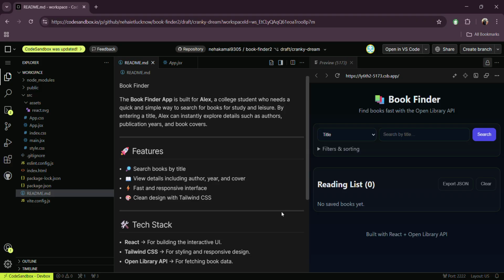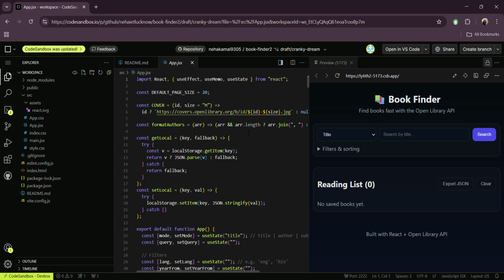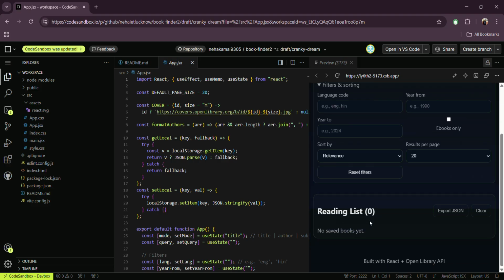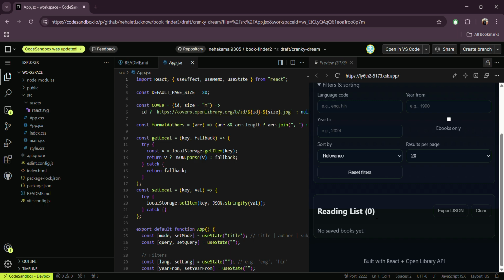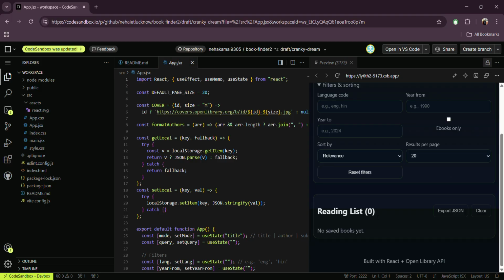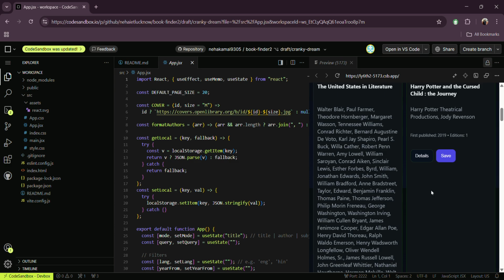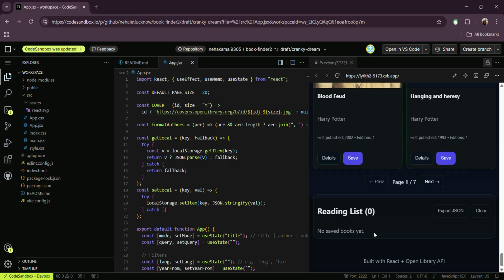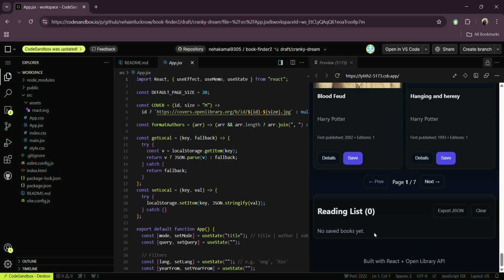Book Finder App explanation in codesandbox.in